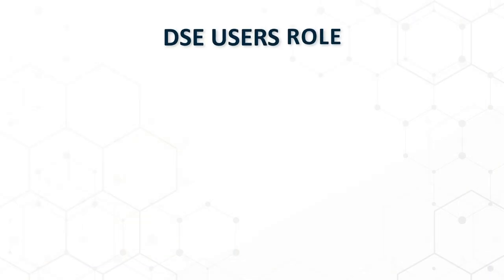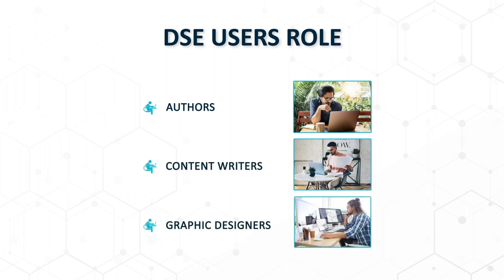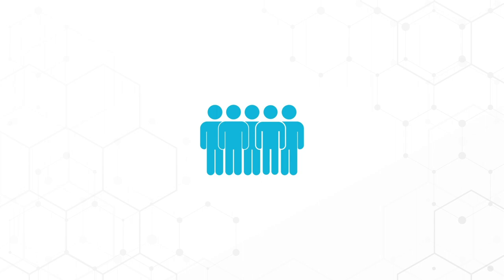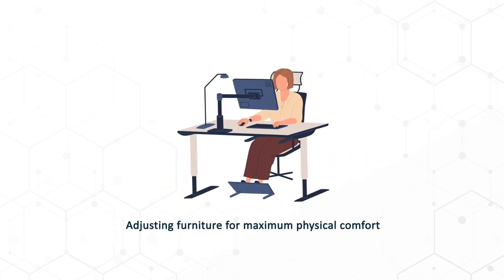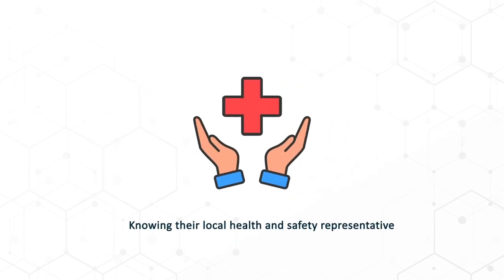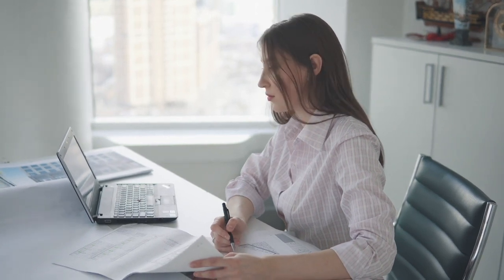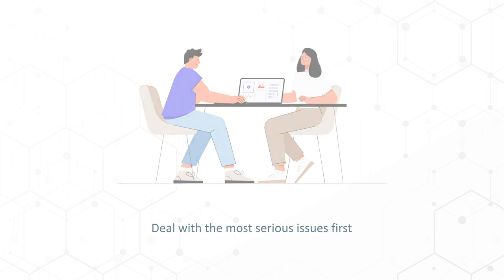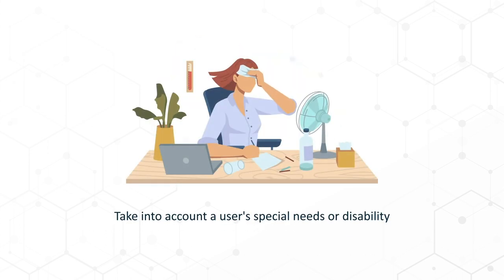Display Screen Equipment (DSE) Training | Module 01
Keep staff and colleagues safe from environmental harm by ensuring that their IT equipment and workstation are legally fit for purpose. This DSE (Display Screen Equipment) Training is designed to comply with UK safety regulations and help you understand their principles. As most offices, facilities, and remote workers rely on screen-based devices; you must promote ways to get the best use out of all essential items.

This DSE Training is designed to take the guesswork out of workstation planning. Each lesson will teach you how each screen, peripheral, and item of furniture should be placed or installed safely. Not following these measures risks the future health of any user, as it could negatively affect their postures, eyesight, skeletal integrity, and muscle strength. From keyboards and monitors to chairs and handheld devices, you’ll be given a full overview of how to ensure that users place their DSE items in exactly the right place and angle.

To become successful in your profession, you must have a specific set of skills to succeed in today’s competitive world. In this in-depth training course, you will develop the most in-demand skills to kickstart your career, as well as upgrade your existing knowledge & skills.